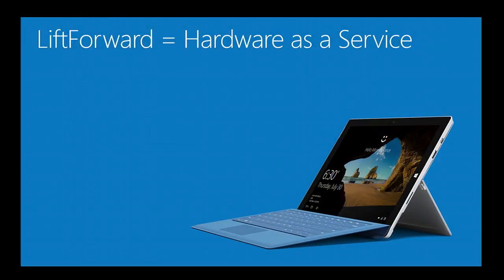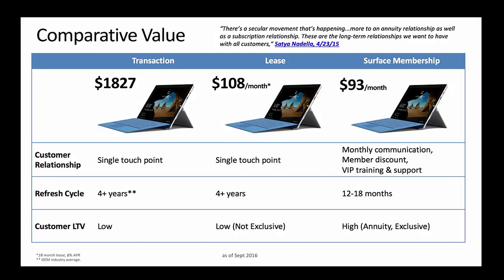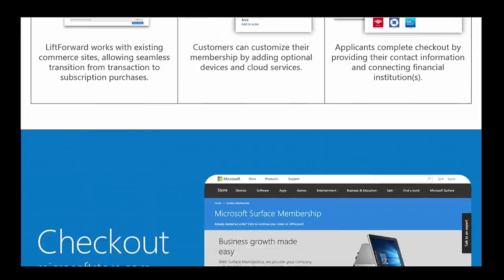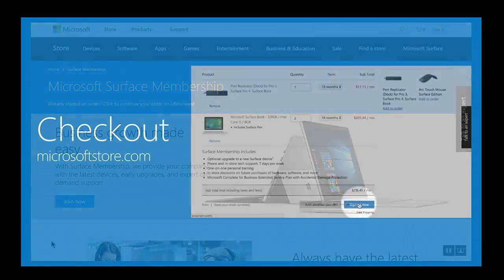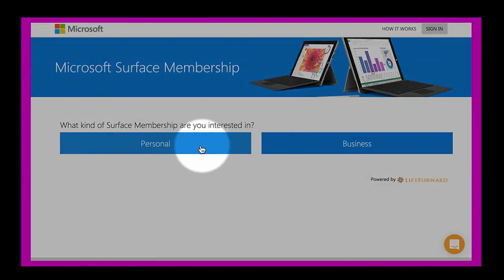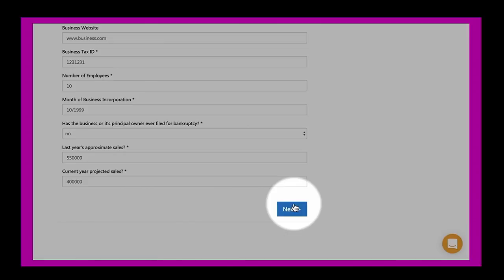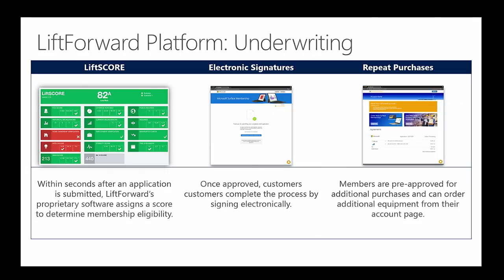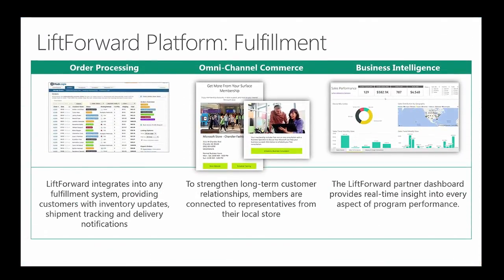LiftForward Unveils Product-as-a-Service Solution for Financing at the POS